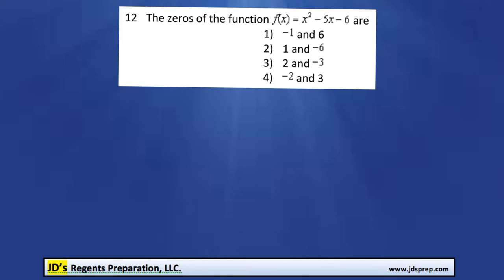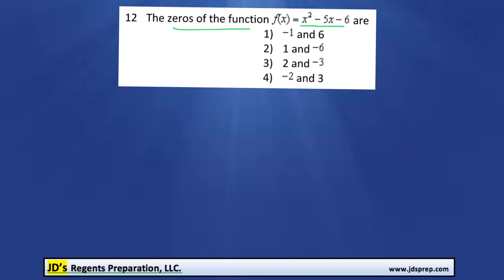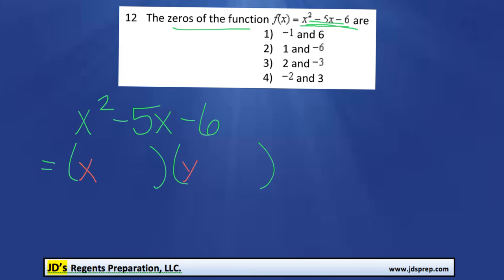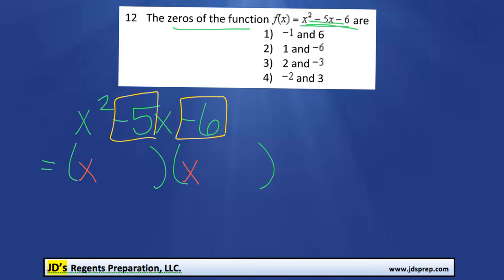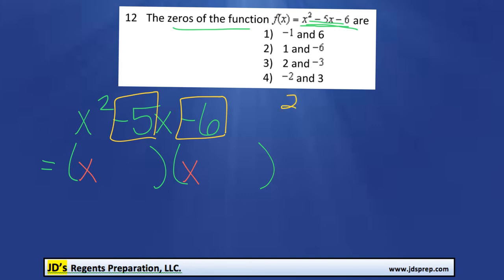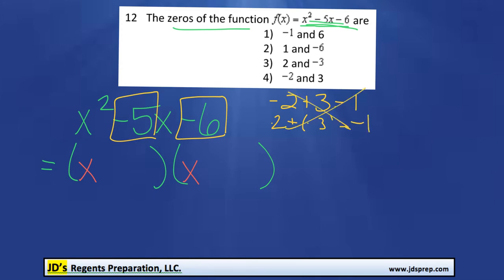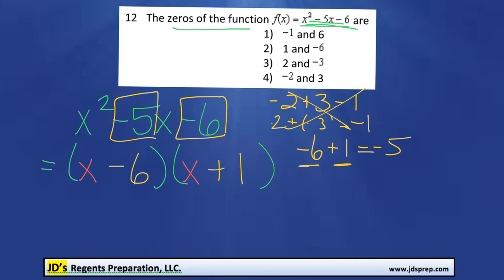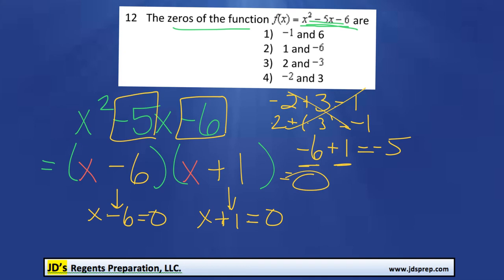Alg 06 2016 12